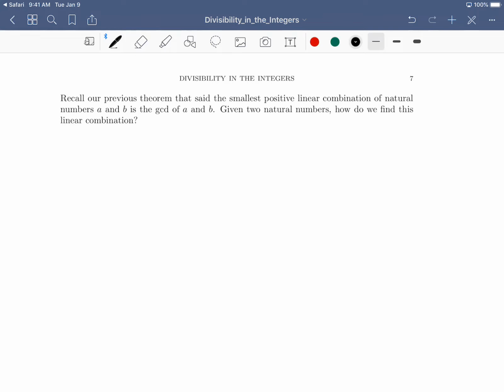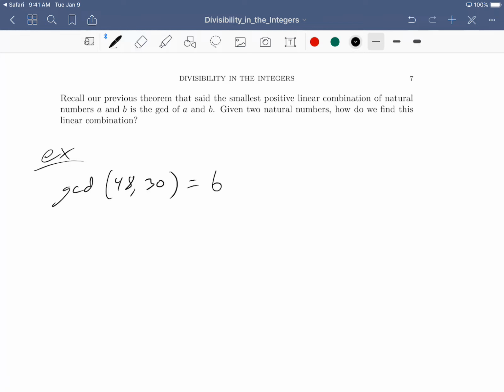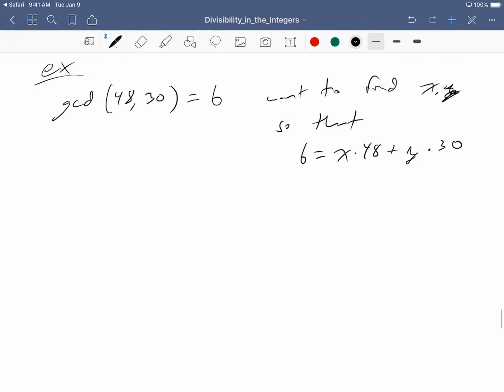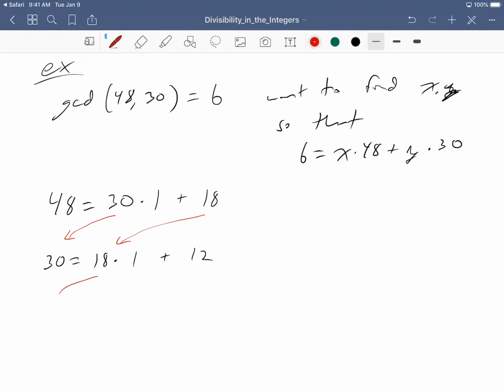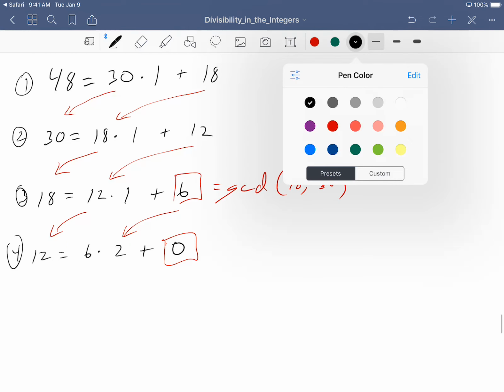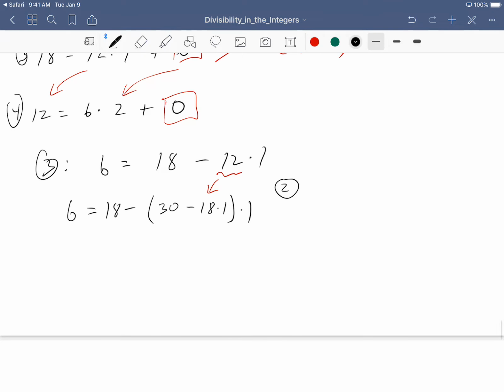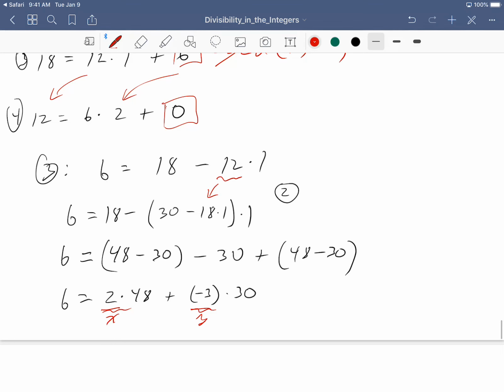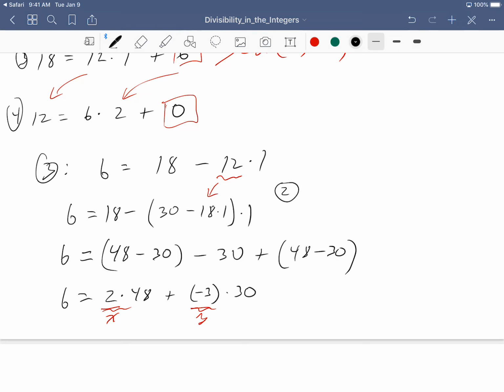Finding the Linear Combination